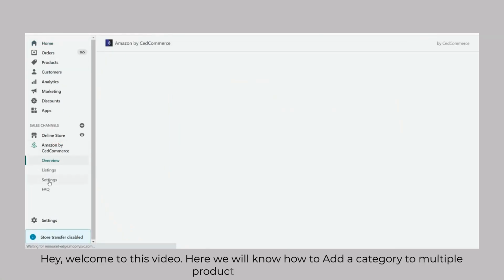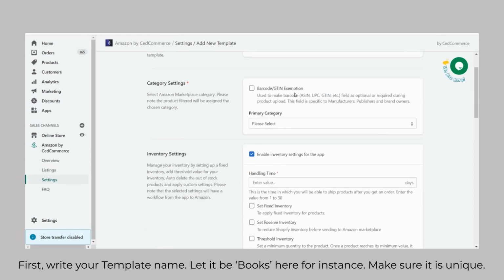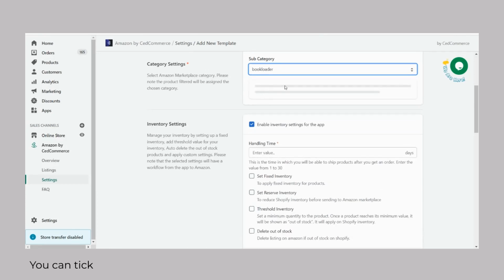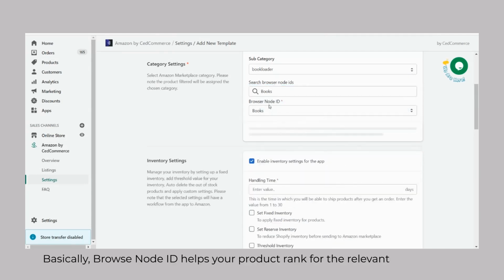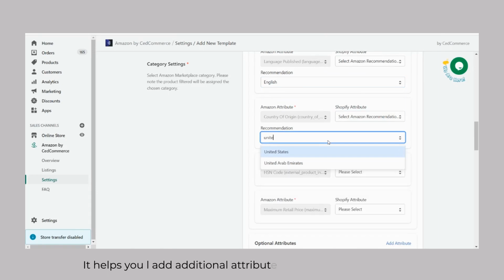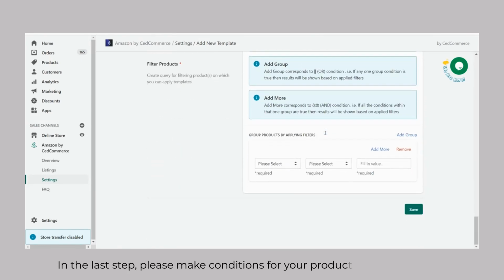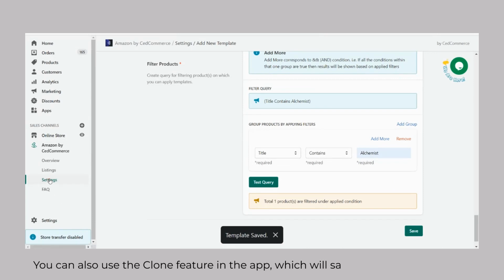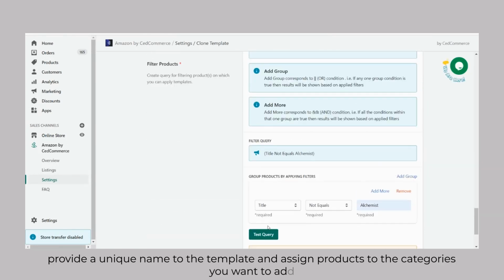How to assign Category to the products in bulk via Template Section!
Here's your catch to make the product upload process hassle-free and easy to go! A few simple steps detailed with your go-to video out to walk you through on how you can list your Product and related information on Amazon via a complete step by step guide! Have a listen...